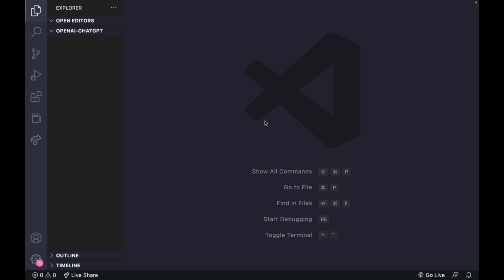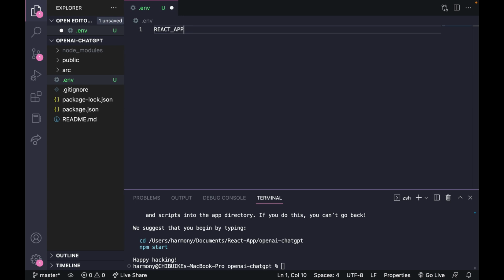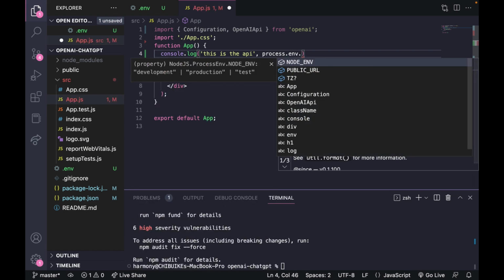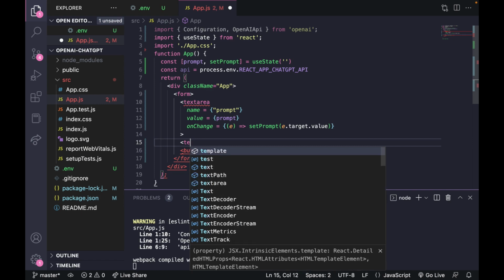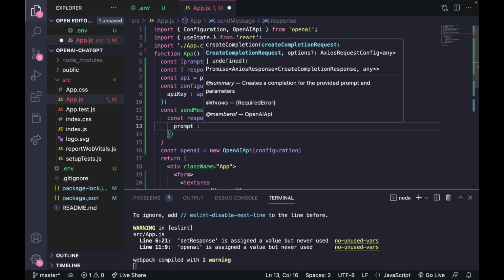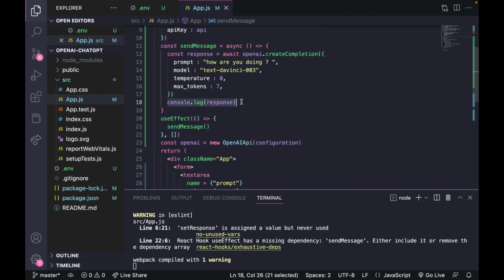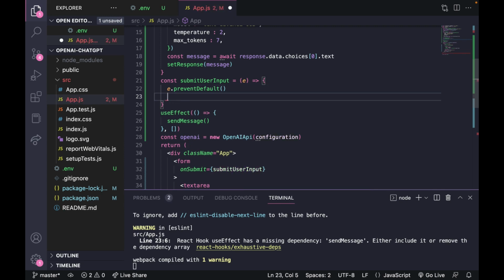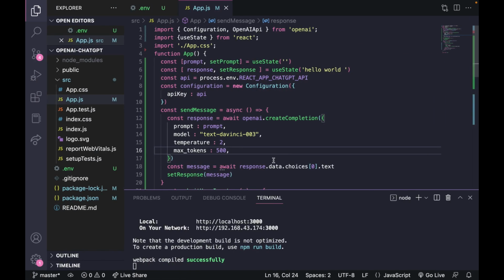How to add ChatGPT in your React Project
In this tutorial, I explained how to add the ChatGPT in a React Project.
ChatGPT is an artificial intelligence developed and managed by Openai.
It solves many problems from answering prompts to writing complex codes.